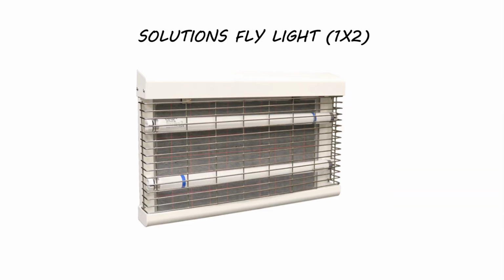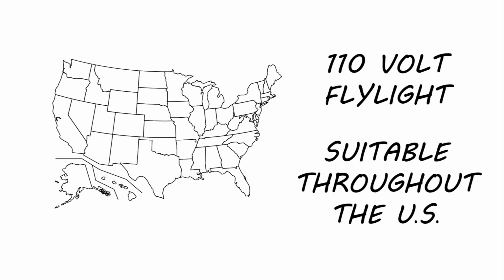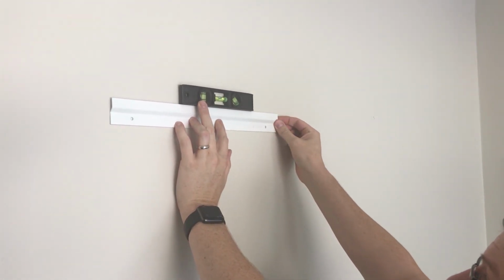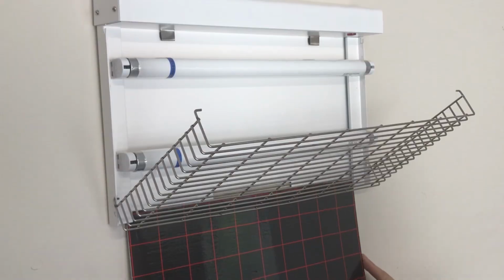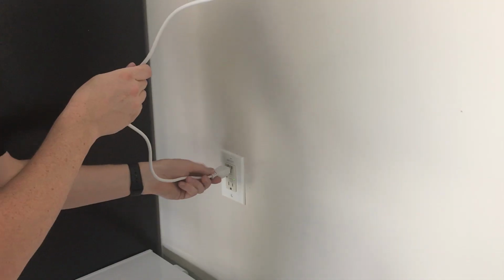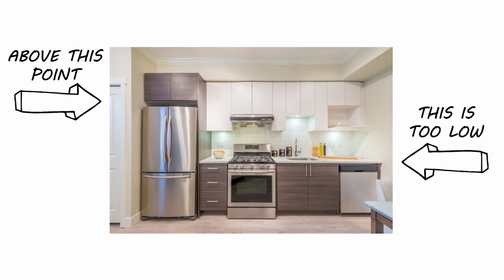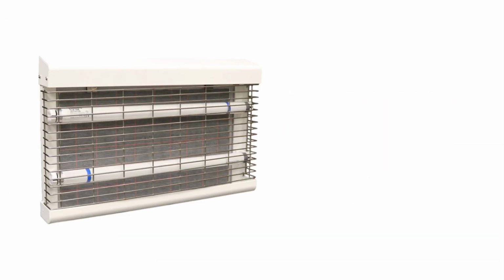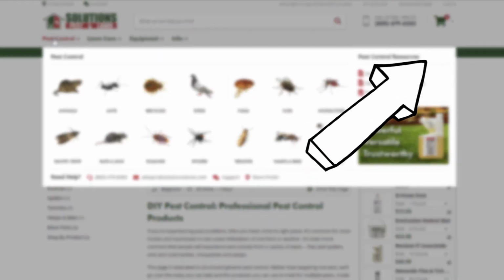Professional Fly Light Fly Trap (1x2): Product Review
In this video, we will review how to use the Professional Fly Light Fly Trap. We'll go over what it is, how it works, how to set it up, and how we recommend using the product.

What is it? What is it used for? 0:34
Getting started: 1:02
How to use: 2:21
Product drawbacks: 2:59

The Solutions (1x2) Fly Light Fly Trap is a ready to use light trap built to control infestations of flies, mosquitoes or other flying insects. This trap does not zap flies, but instead uses two UV lights to attract and trap flying insects. The UV light will lure the insects to a glue board positioned behind the bulbs where they will get stuck and eventually die.

To hang the fly light, you will need a level and a Philip’s head screwdriver or a power drill with a Philip’s head drill bit. The Solutions (1x2) Fly Light already comes with screws and anchors. Once everything is set, plug the power cord into the unit and into a power supply.

The Solutions (1x2) Fly Light Fly Trap is ideal for use in food preparation areas away from public view and a variety of other sensitive areas where flies need to be controlled. Since the fly light will attract flies and other flying pests, install it away from spots you don’t want these pests to harbor.

We guarantee that these products and tips will help control flies around your property, and we offer same day shipping to help you get control quickly.

Solutions is a small family owned business, and we rely on referrals from customers like you. So if you liked this how-to guide and when the products work for you, please share and tell your friends and family about us.